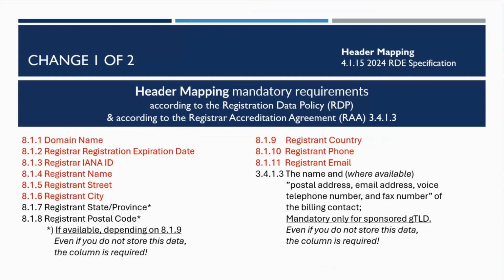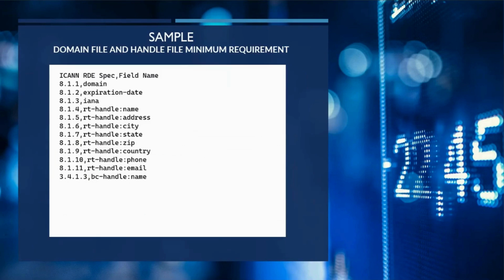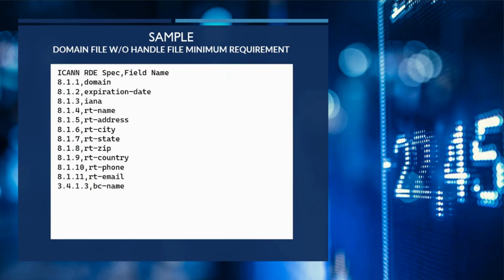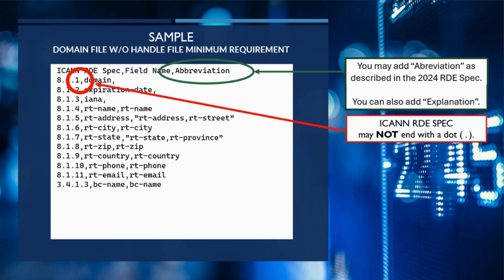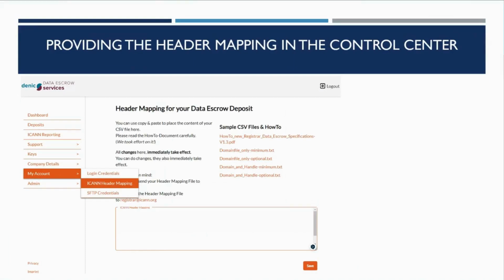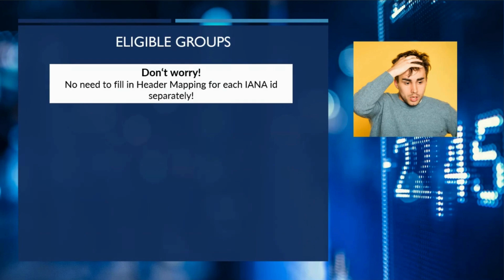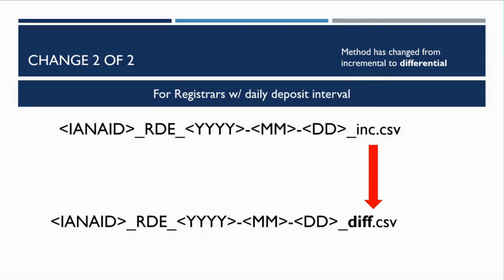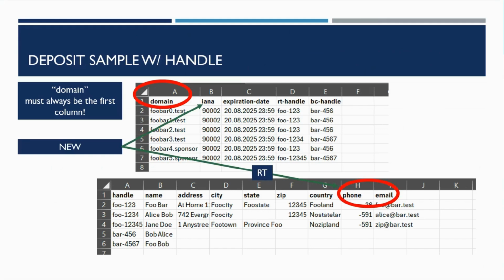RDE Specification 2024 Webinar from Oct. 09. 2024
changes with the new RDE Specifications and Incremental goes differential.